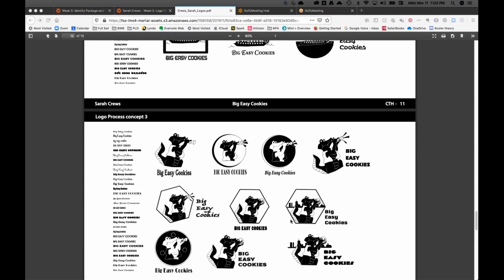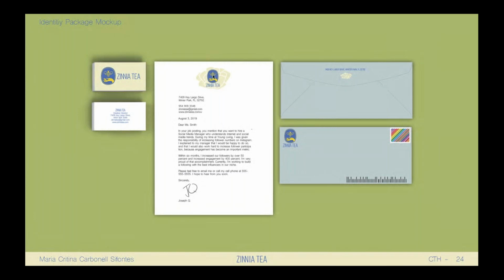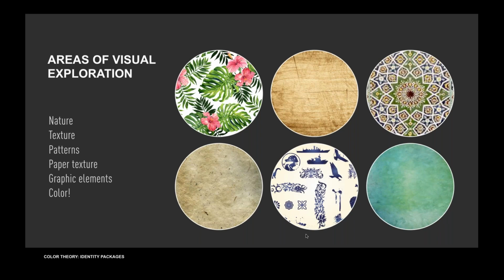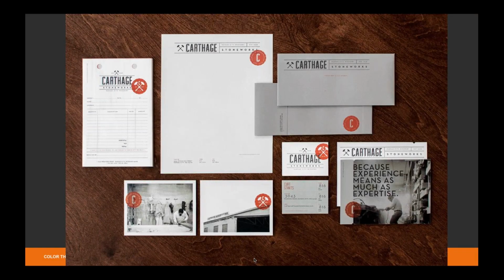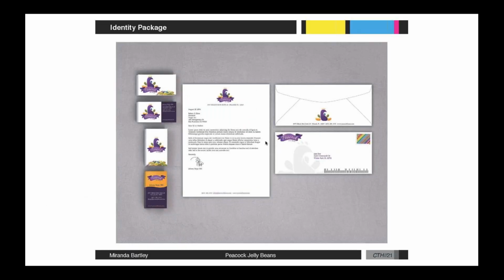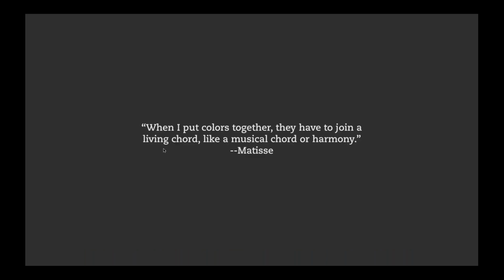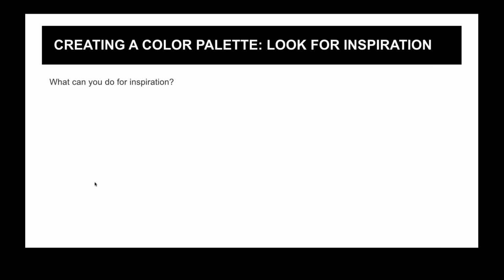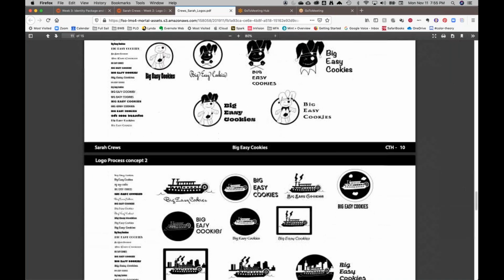Color Theory Week 3 Live Session 1911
Color Palettes and Identity Packages